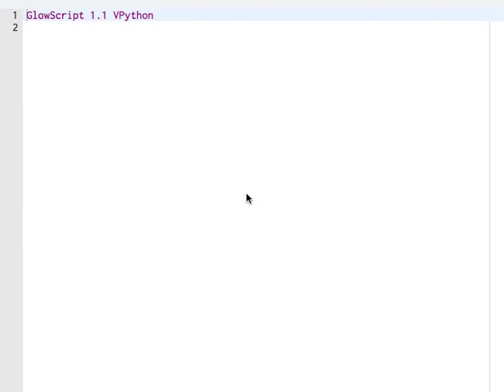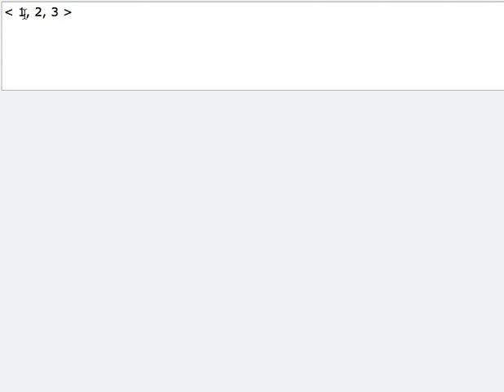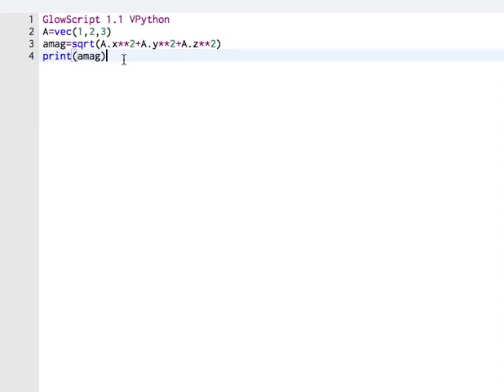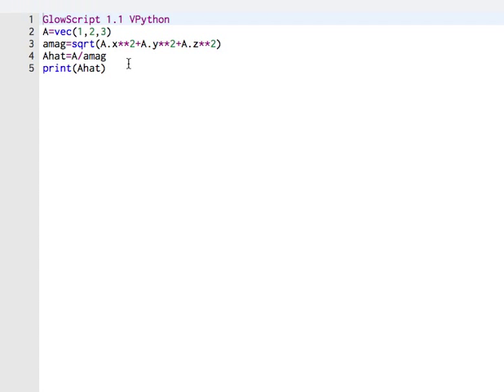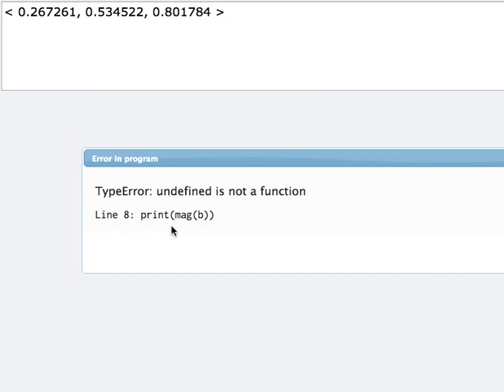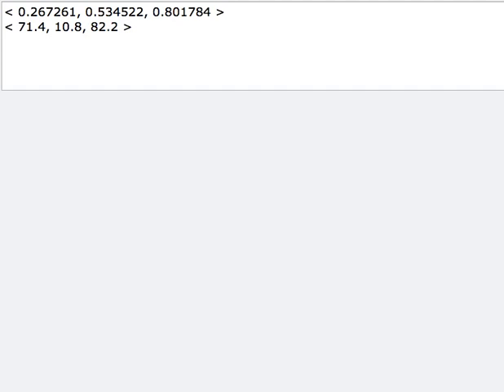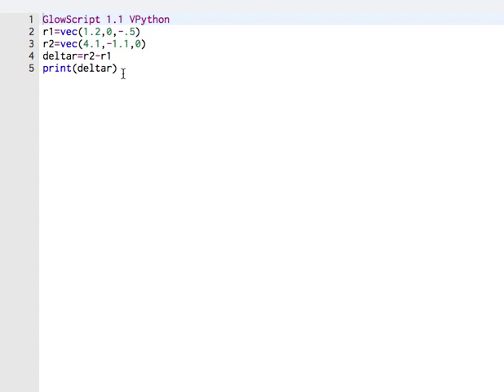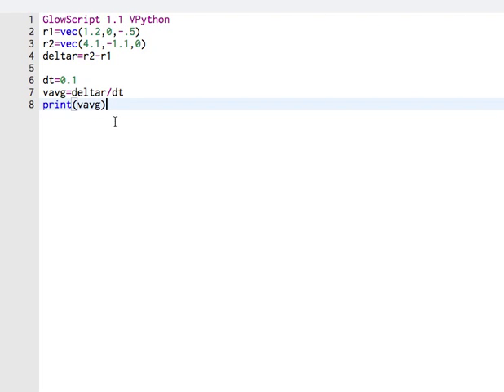Vector Calculations with GlowScript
How do you find the magnitude of a vector?  How do you find the unit vector for a vector?  What about adding vectors?  You can do all these things with GlowScript (an online version of Vpython).  Here's how you can do it.